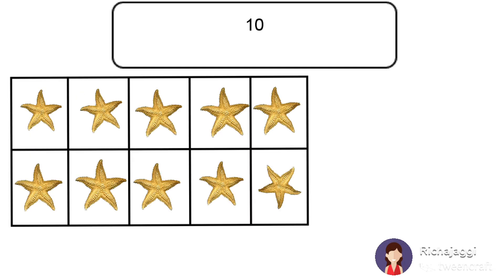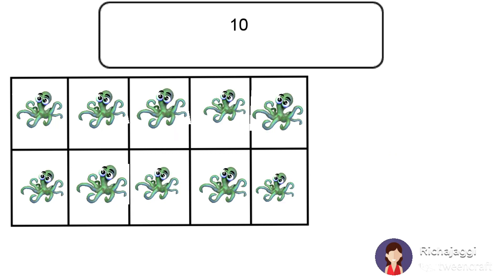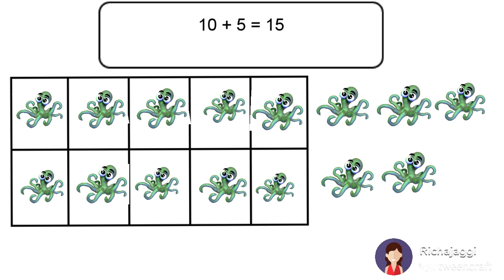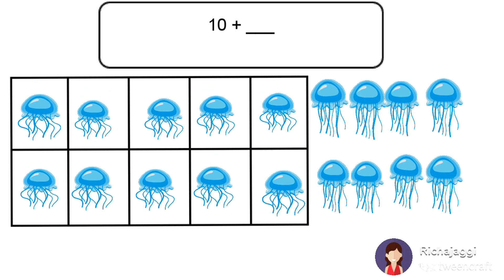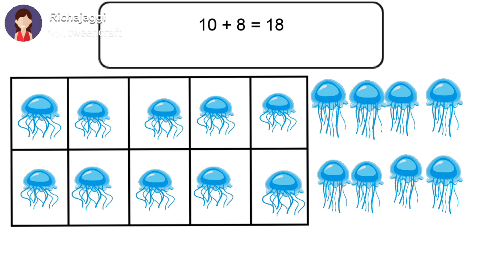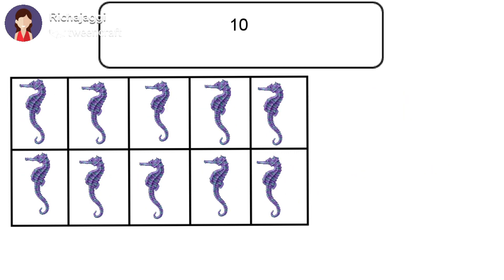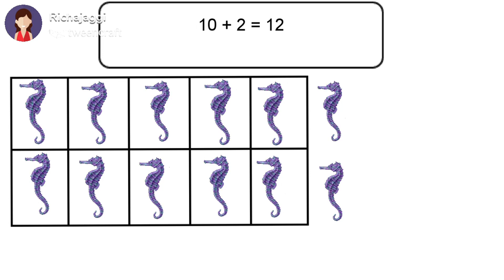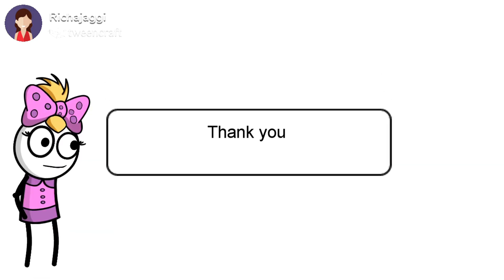How to add by counting in tens # Adding ten to a number class1 oxford new enjoying mathematics